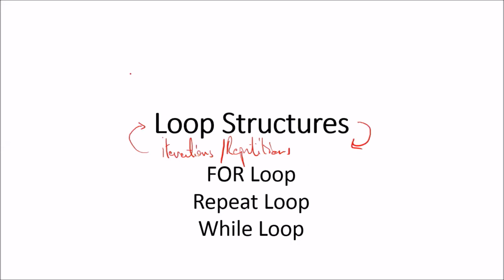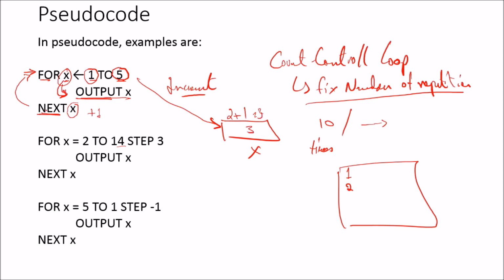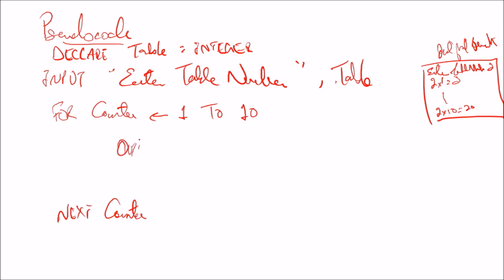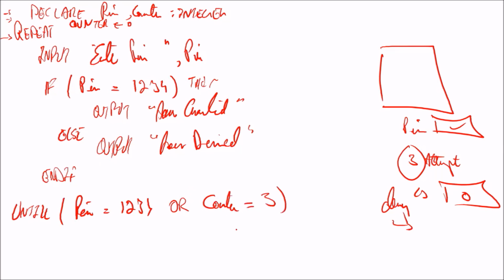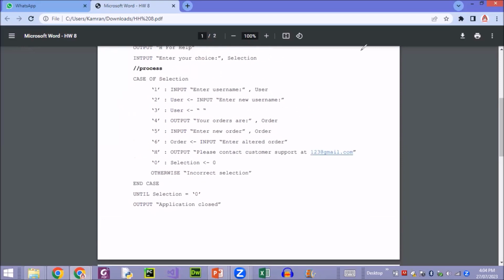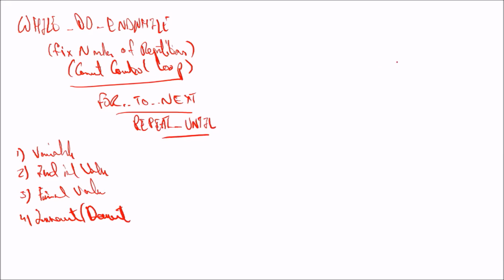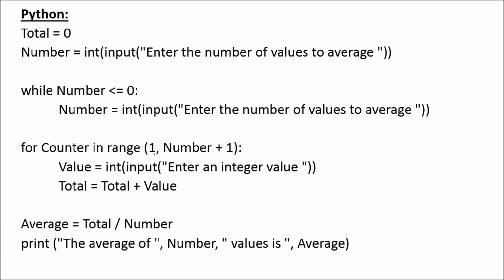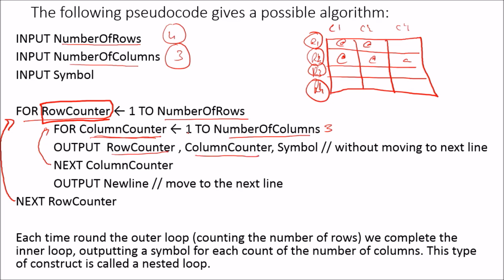Online Session - Computer Science – IGCSE/O-Level/AS-Level - Loop Structures - Pseudocode - Python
Online session with students for Loop Structure understanding.
1. FOR...TO...NEXT
2. REPEAT...UNTIL
3.WHILE...DO...ENDWHILE
How to work on pseudocode and python code.

!!!...ENJOY LEARNING...!!!